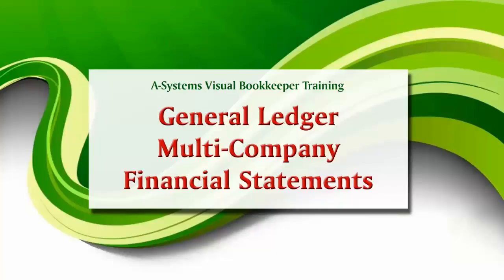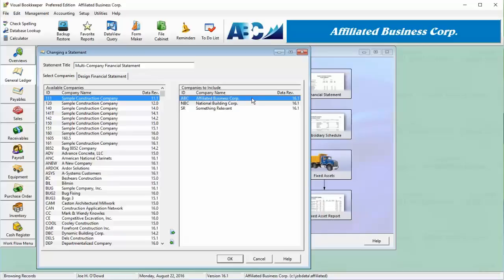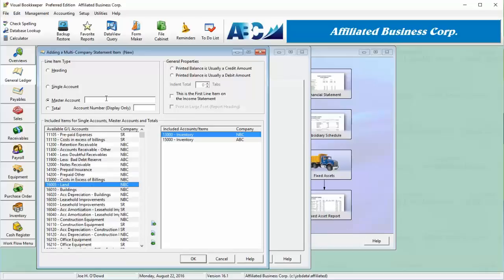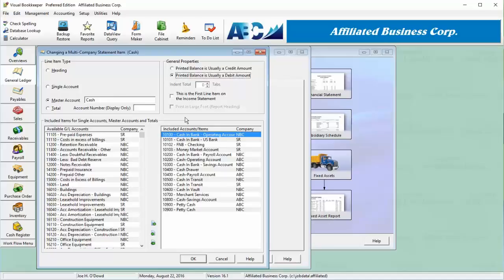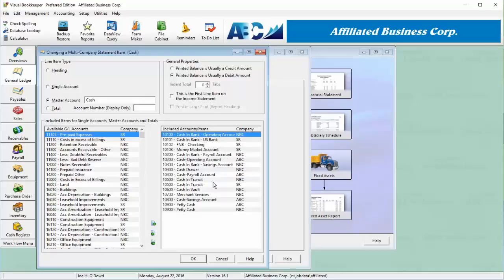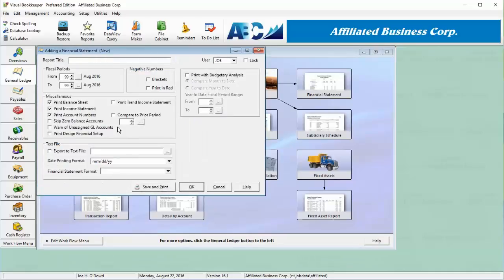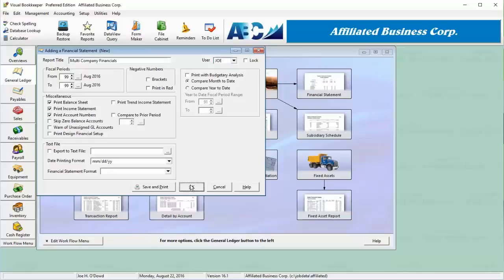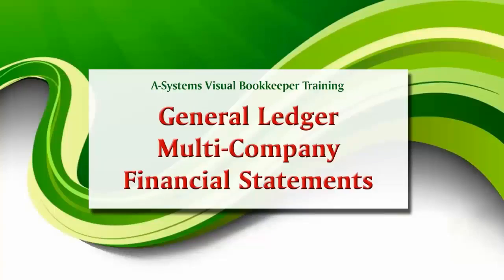Visual Bookkeeper Training - Multi Company Financial Statements